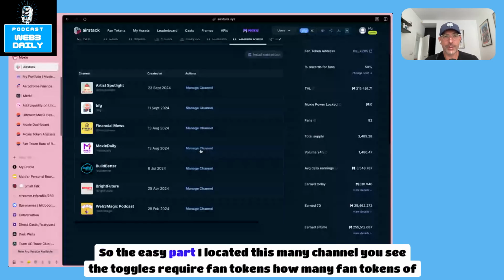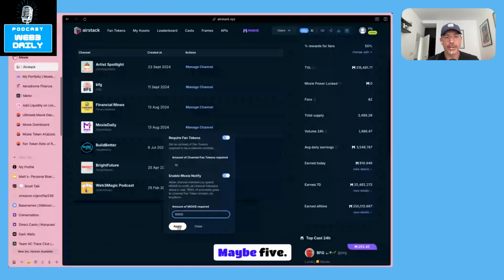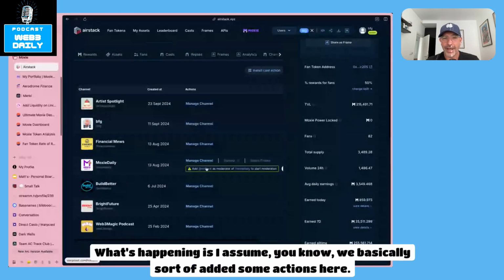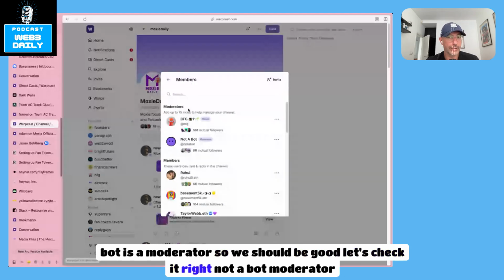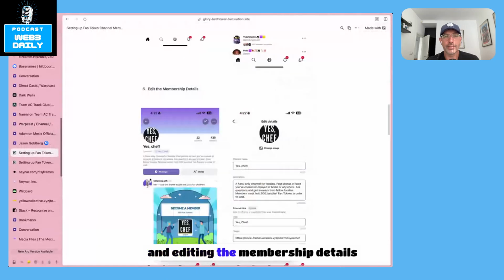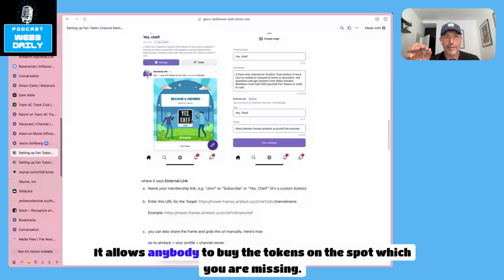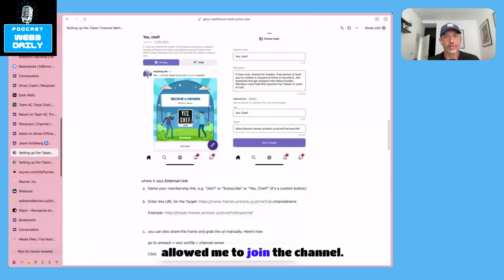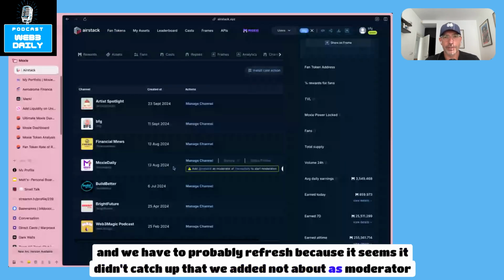Web3 Daily - Moxie Day 37 Oct 8, 2024 - How to Moxie Fan Token Gate your new Channel on Farcaster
Summary

In this conversation, Pete discusses the recent developments on Farcaster Channels, focusing on the functionality of Moxie fan token channel gating. He provides a step-by-step guide on how to set up a channel using Moxie Fan Token, emphasizing the ease of the process and the benefits of using fan tokens for community engagement.

Takeaways

- Fan token channel gating is effective and well-received.
- The setup process for channel gating is straightforward.
- Using fan tokens can help manage spam and enhance community engagement.
- Moxie Daily Channel serves as a practical example for channel gating.
- Notabot plays a crucial role in managing channel memberships.
- The ability to check token access enhances user experience.
- Purchasing tokens on the spot is a convenient feature.
- The AirStack team has done an excellent job with these tools.
- Overall, the process is user-friendly and beneficial for channel owners.

Chapters

00:00 Introduction to Moxie Day and Channel Changes
02:56 Exploring Fan Token Channel Gating
05:47 Setting Up Moxie Daily Channel
09:07 Conclusion and Final Thoughts

LINKS FROM THIS EPISODE:
Notion page with step-by-step process to add Moxie Fan Token gating to your Farcaster Channel

Airstack website - Fan Tokens auctions/bids/your assets/etc.

If you're not on Farcaster yet - join here, get some bonus Warps tokens on me, and start the Moxie game with us: